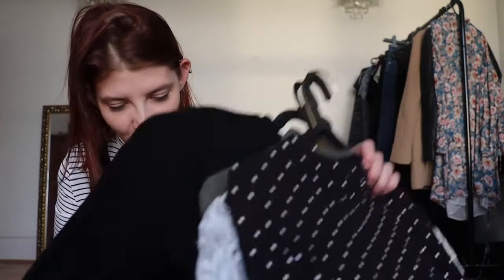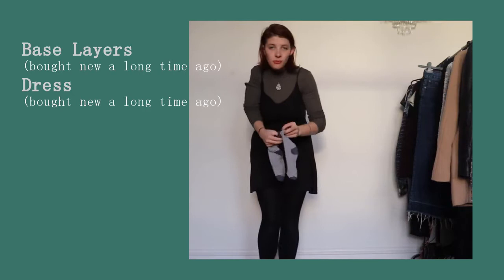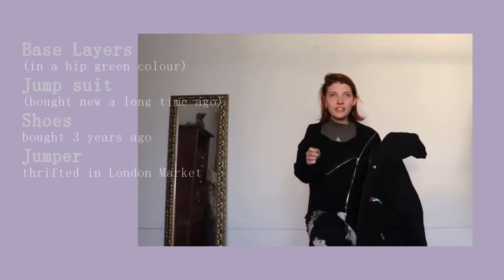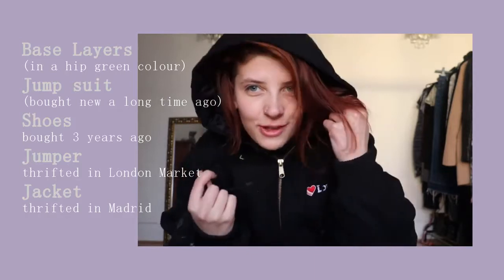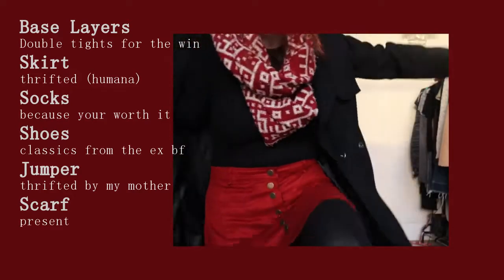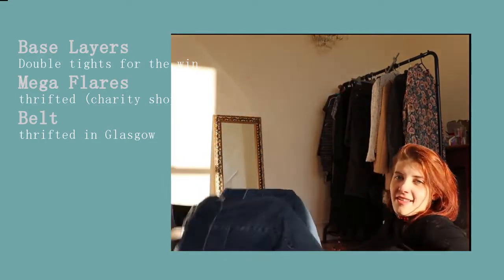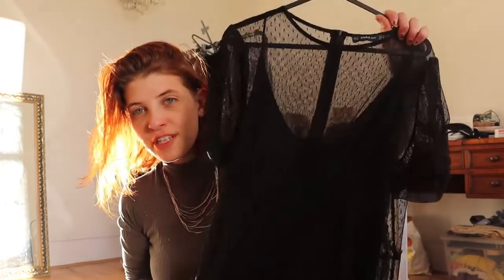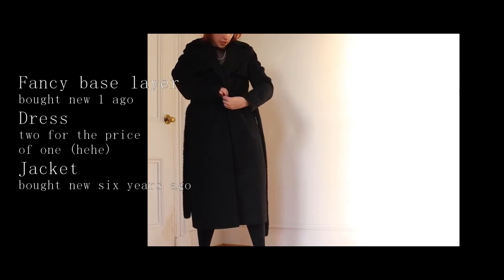How to stay WARM in winter while still looking cute AF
What to wear in winter to stay super warm while still looking cute af. In this video, I talk you through how I ( a scottish peasant) keep myself warm in the winter months without adding too much bulk to my frame. This video will be especially relevant if you like black...

what’s your name? Eli
what’s your ethnicity? half Scottish and half English